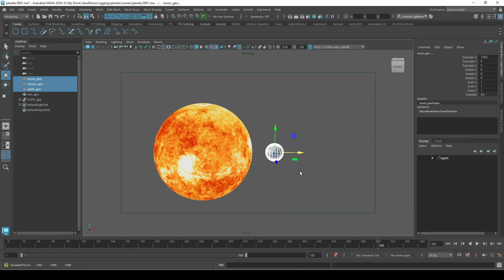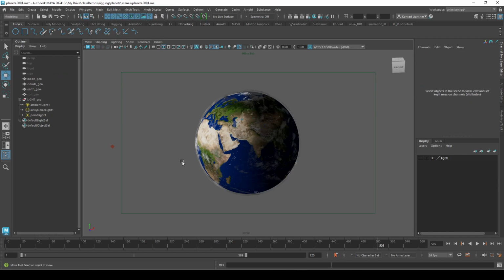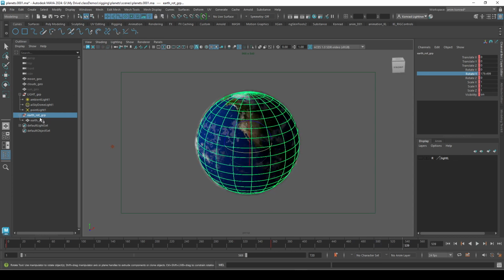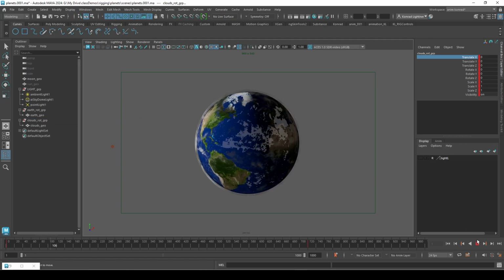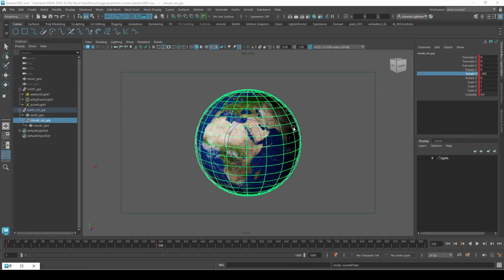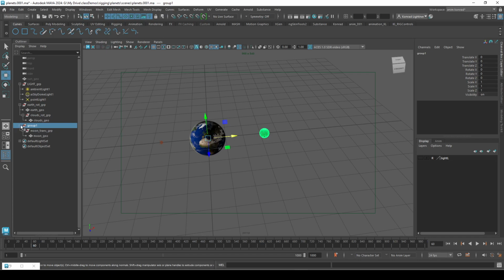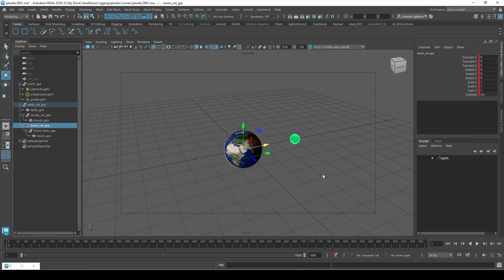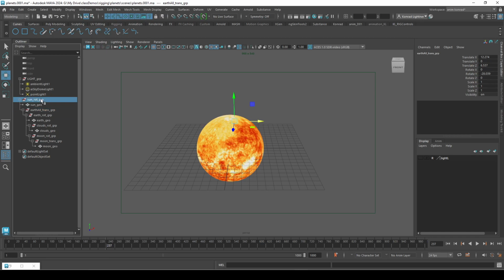1 Maya Rigging - Planets and Hierarchy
In this video, we go over heirachy animate planets around a sun.